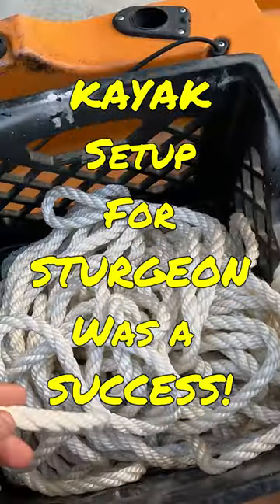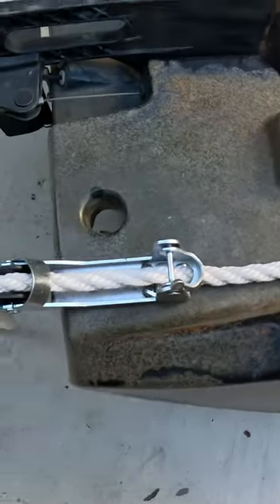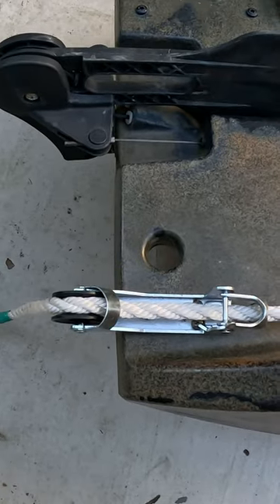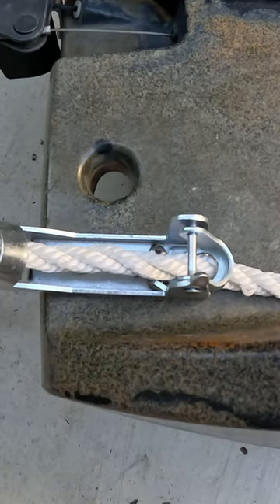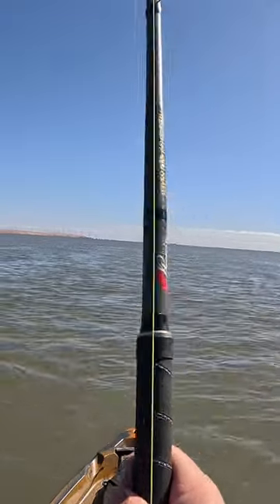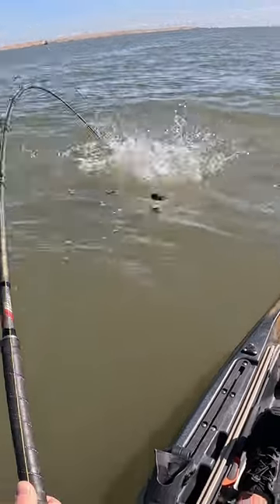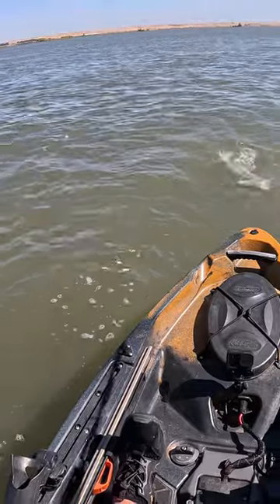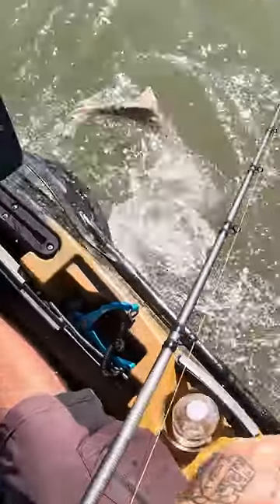SIMPLE WAY To Set Up KAYAKS To CATCH STURGEON! 👍😉sturgeon